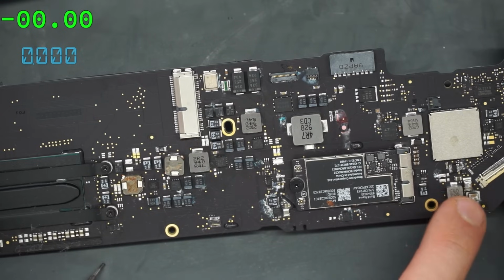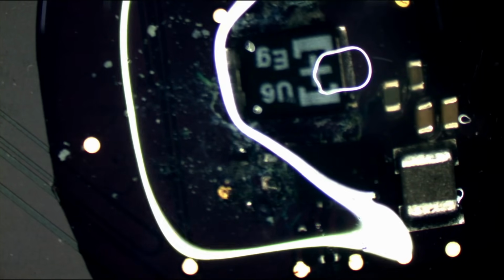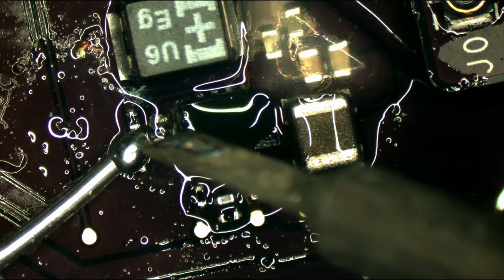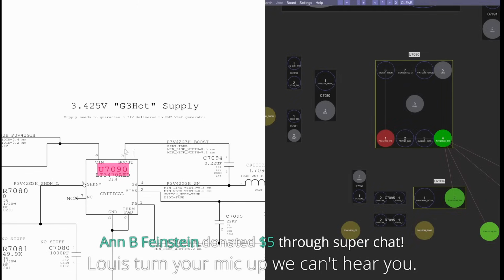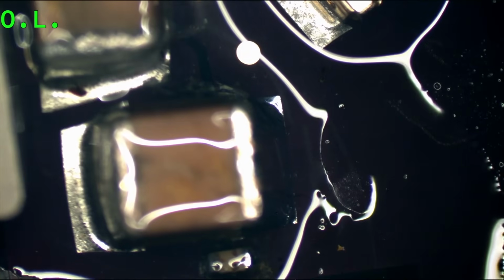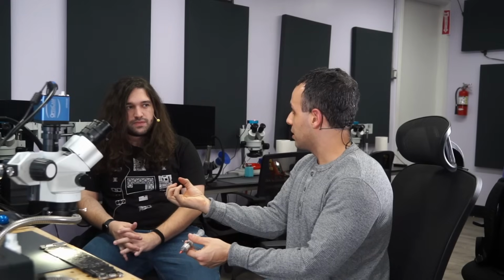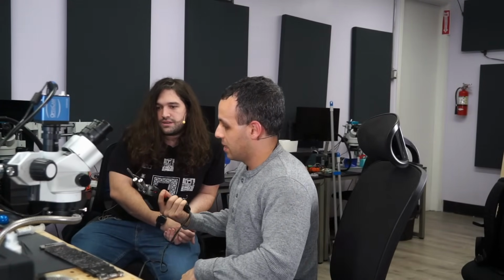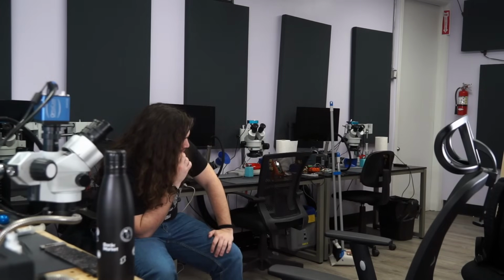The man, the legend, the idol.